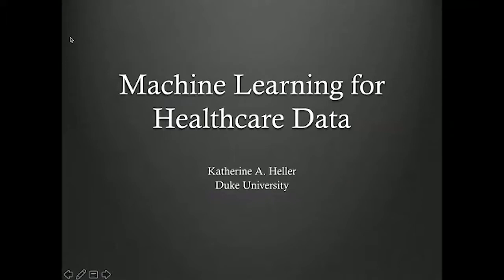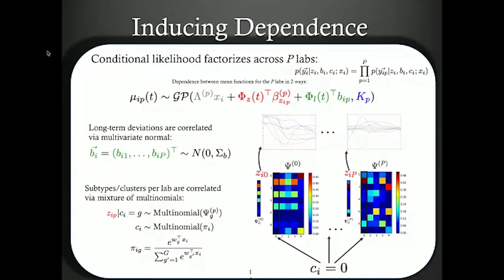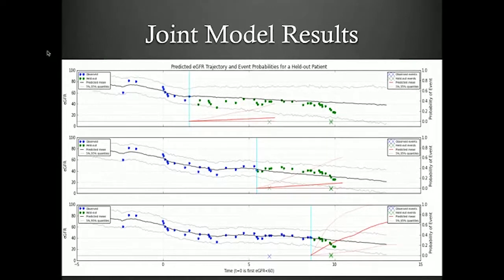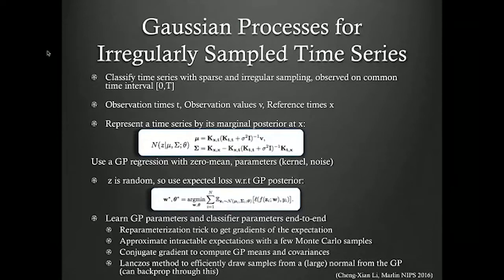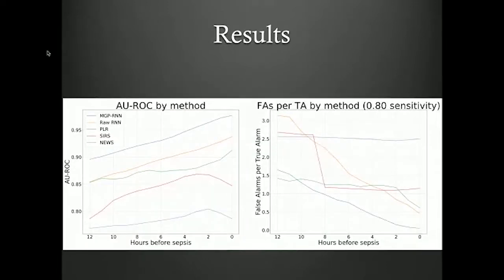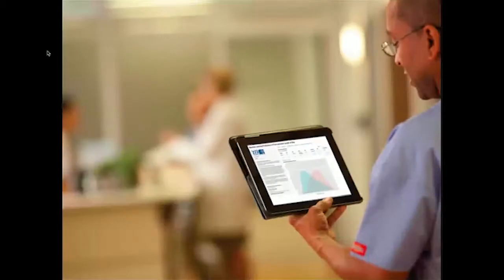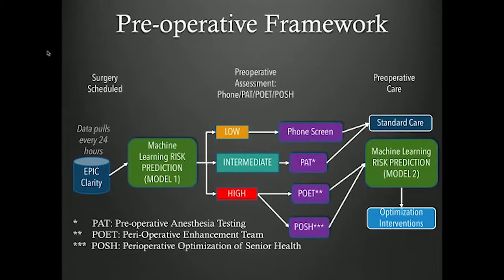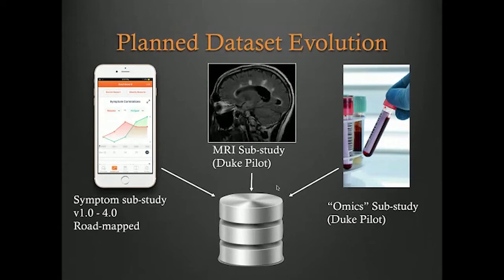Katherine Heller - Machine Learning for Healthcare Data - AI With The Best Oct 2017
AI With The Best hosted 50+ speakers and hundreds of attendees from all over the world on a single platform on October 14-15, 2017. The platform held live talks, Insights/Questions pages, and bookings for 1-on-1s with speakers.

We will discuss multiple ways in which healthcare data is acquired and machine learning methods are currently being introduced into clinical settings. This will include: 1) Modeling disease trends and other predictions, including joint predictions of multiple conditions, from electronic health record (EHR) data using Gaussian processes. 2) Predicting surgical complications and transfer learning methods for combining databases 3) Using mobile apps and integrated sensors for improving the granularity of recorded health data for chronic conditions and 4) The combination of mobile app and social network information in order to predict the spread of contagious disease. Current work in these areas will be presented and the future of machine learning contributions to the field will be discussed.